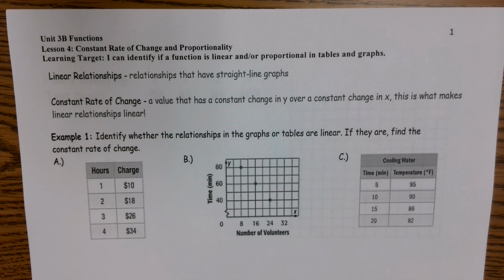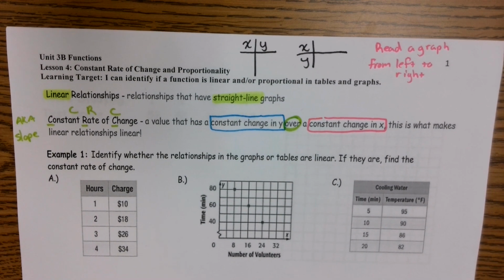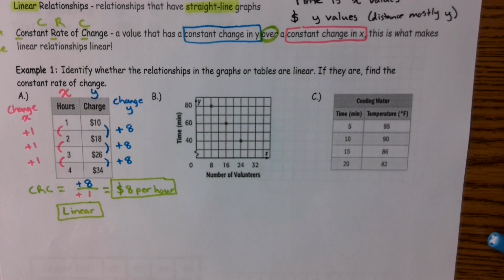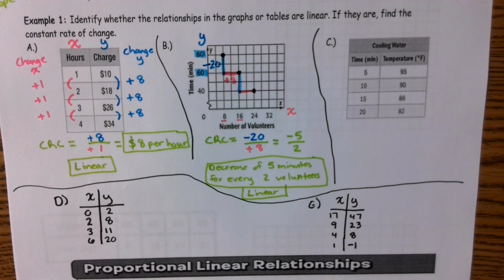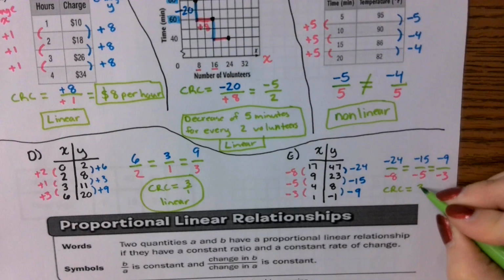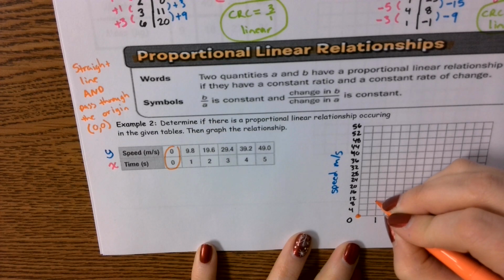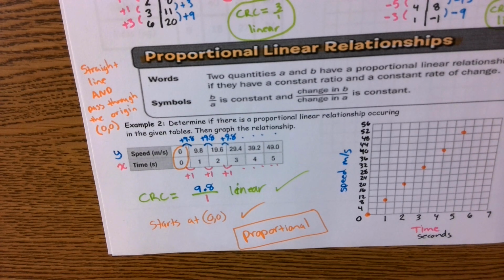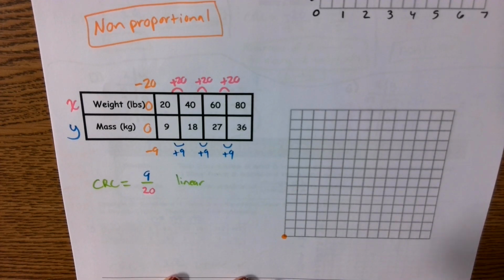12-2-24 CRC and Proportionality